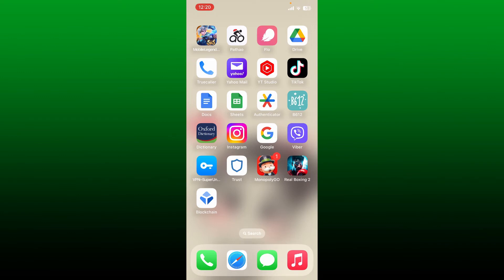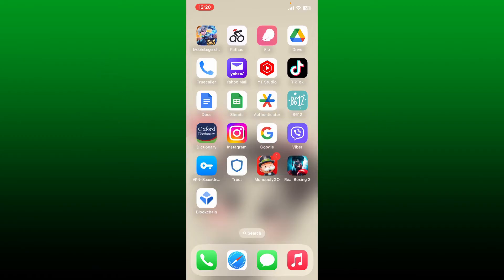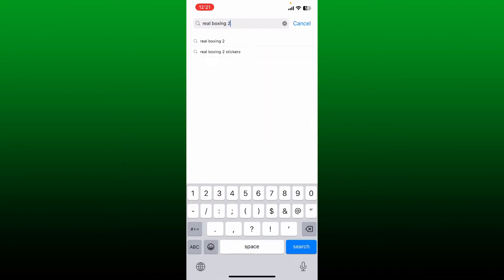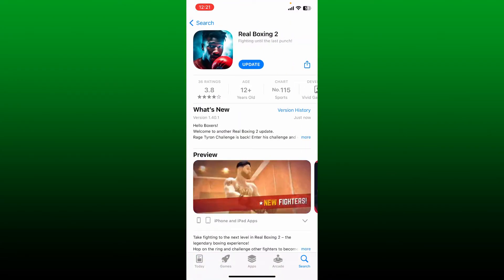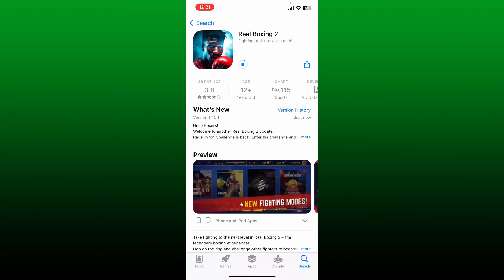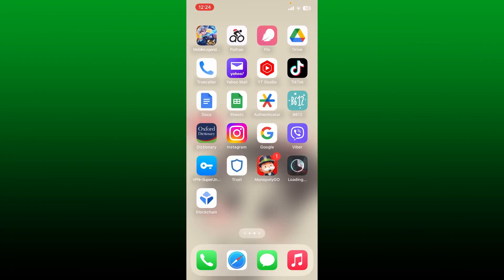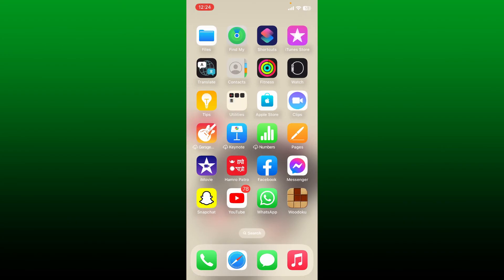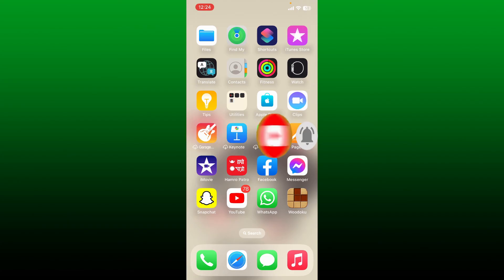How to Update Real Boxing 2 App 2023?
Stay in the ring with the latest features and improvements in Real Boxing 2! This tutorial will guide you through the process of updating the app on both Android and iOS devices. Don't miss out on new fighters and gameplay enhancements—watch and learn how to keep your game up to date.